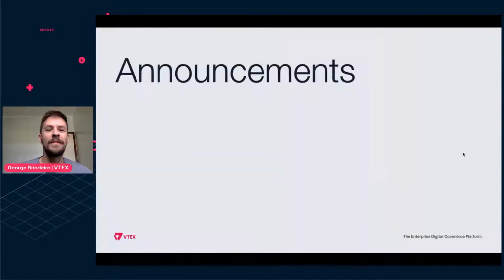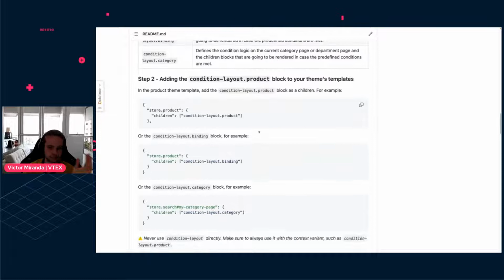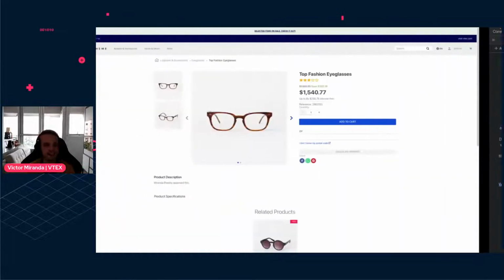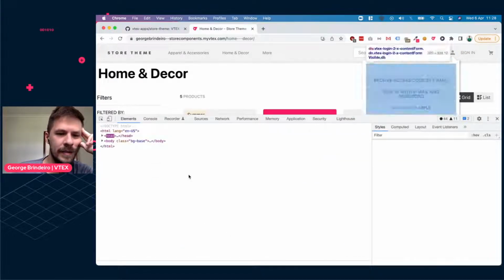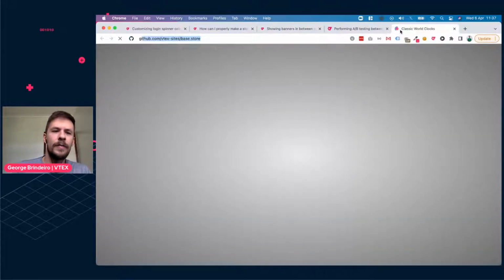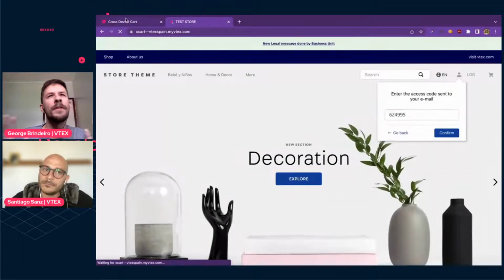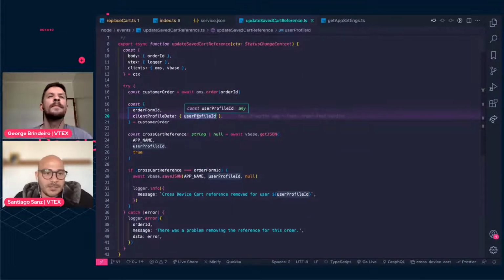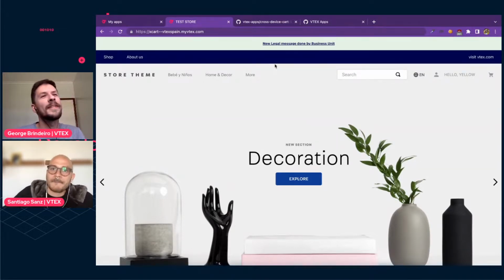Office Hours - Global - 06/Apr/2022